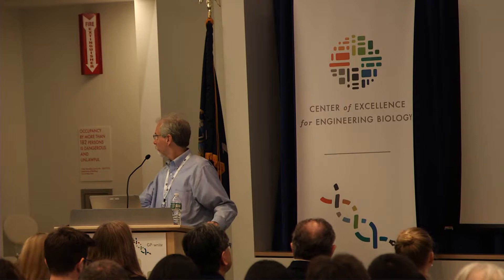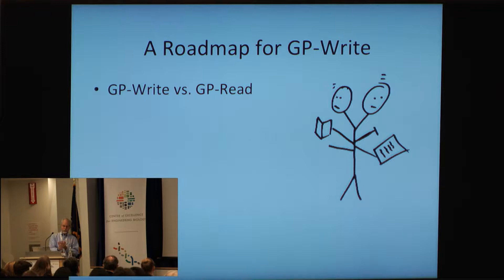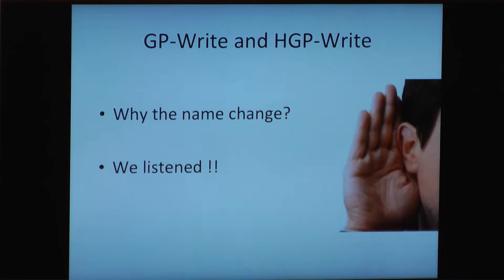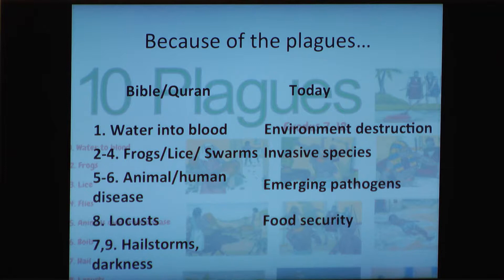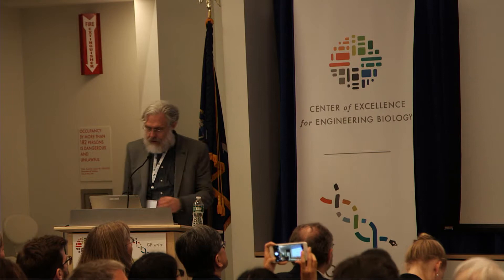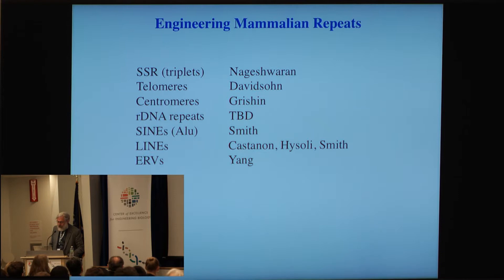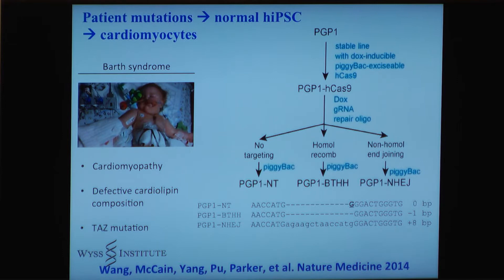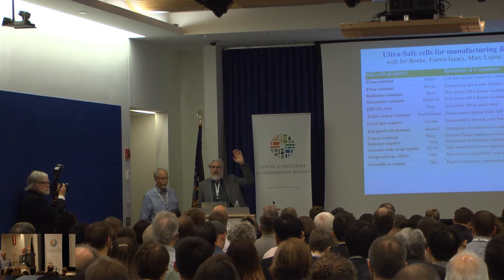Overview of Project: From Reading to Writing Genomes | Jef Boeke & George Church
OVERVIEW OF PROJECT: FROM READING TO WRITING GENOMES
Evolution of GP-write and Progress to Date

Jef Boeke, NYU Langone Medical Center

This session will present an overview of the Genome Project-write (GP-write) with talks intended to introduce, inspire and anticipate the emerging era of whole genome design, editing and synthesis. Talks will discuss the current progress and future of GP-write and state-of-the-art advances in biological insights that stem from high-throughput sequencing projects, highlighting challenges and opportunities uniquely addressed by efforts rooted in genome-scale synthesis and editing.